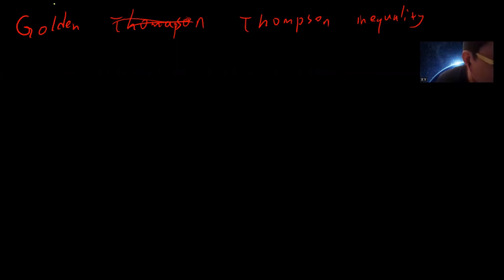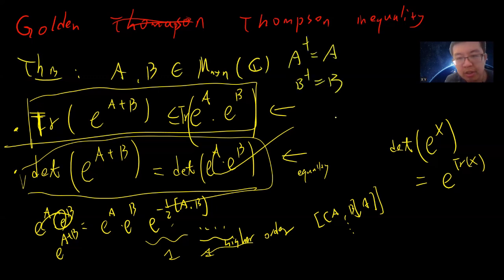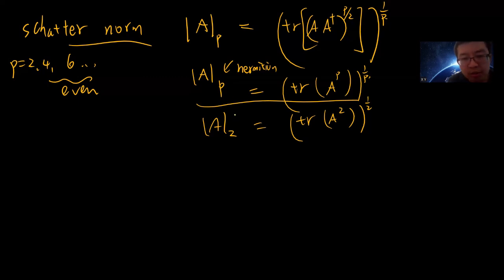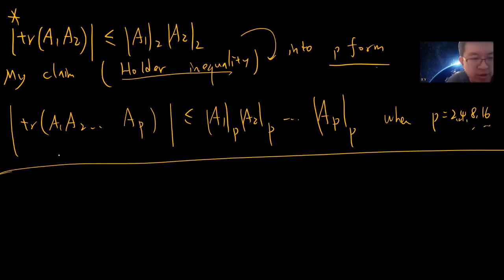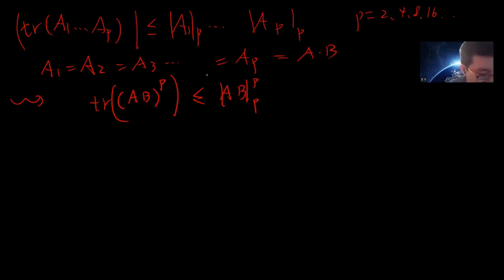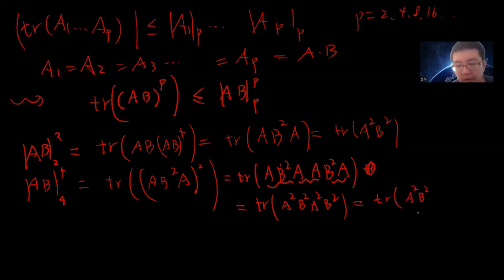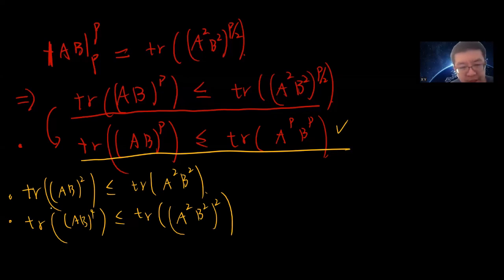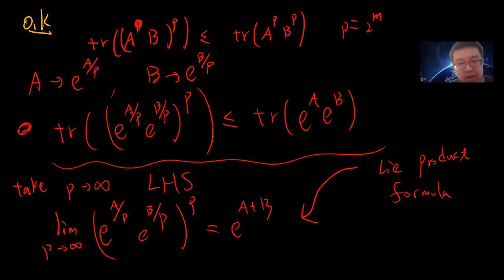Prove golden thompson inequality (1) and holder inequality